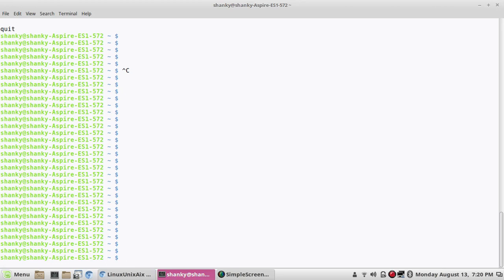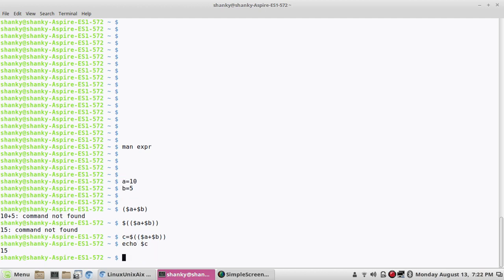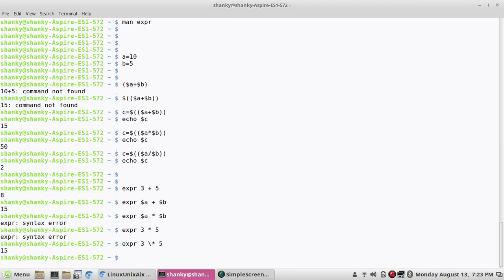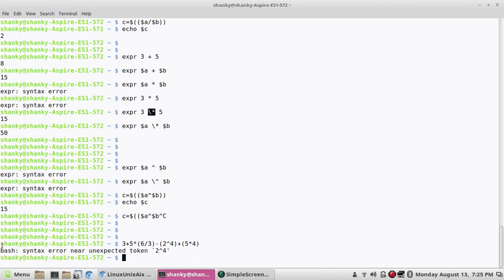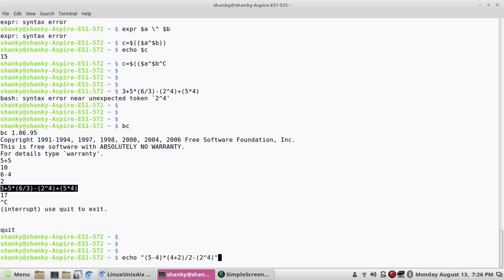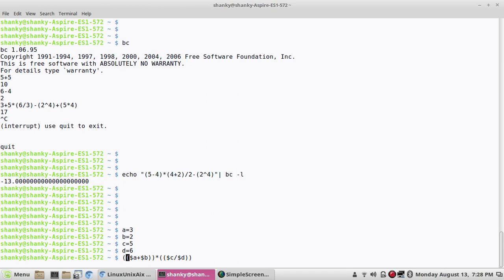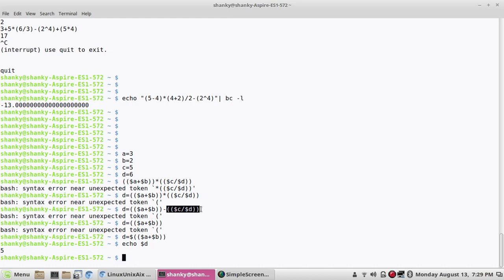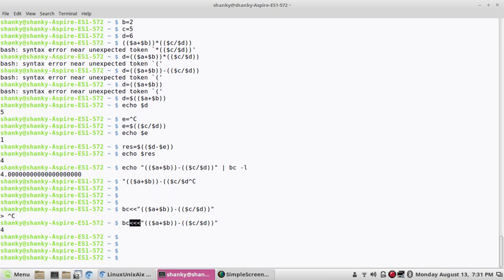How to evaluate complex arithmetic operations in Linux | Learning calculator in bash | BC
In this tutorial, I will show you how to play with large arithmetic operations. how to evaluate complex arithmetic operations containing several + , - , / ,* , ^ etc.
We shall understand the easiest way to resolve such mathematical operations no matter how complex they are.